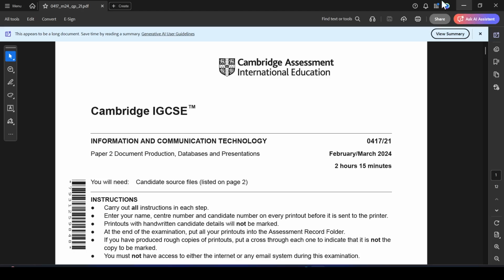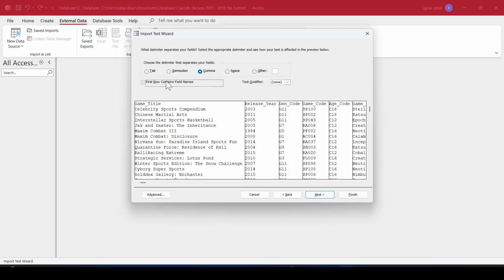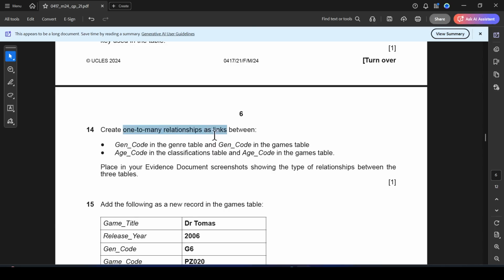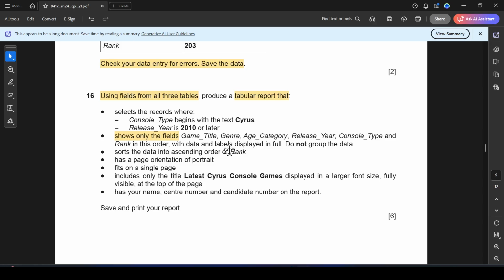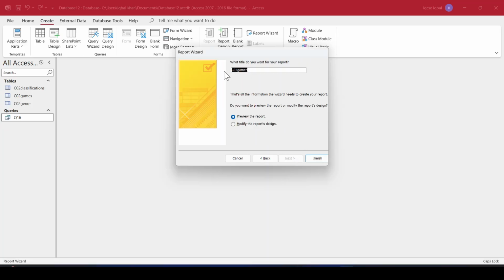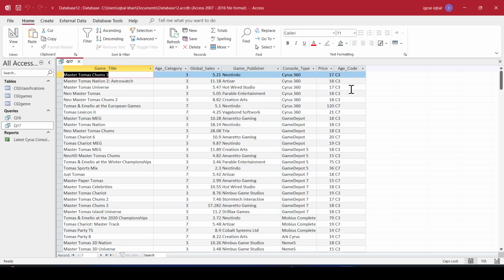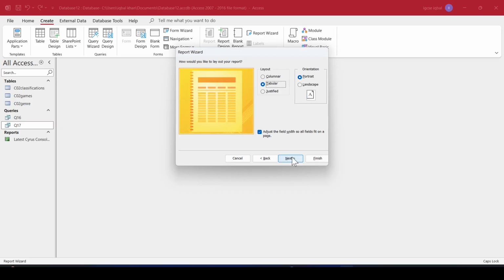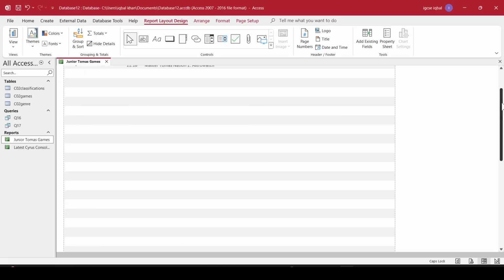IGCSE ICT Feb Mar 2024 ICT 0417/21 Databases (Access) task Past Paper Solutions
Hello students, in this video we will be solving 2021 ICT 0417/21 Databases (Access) part. I hope all of you have something to learn from this video.